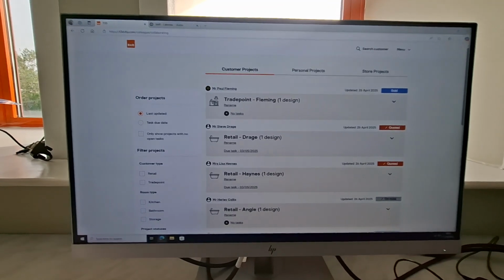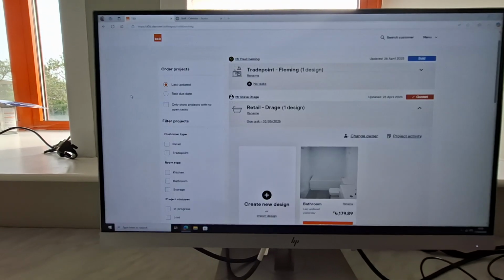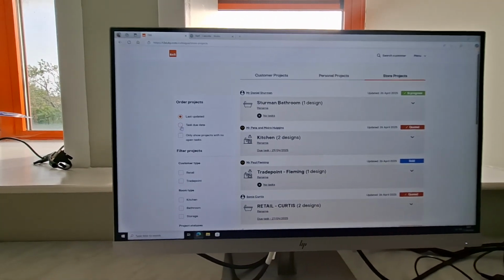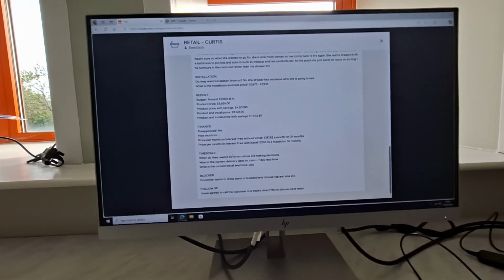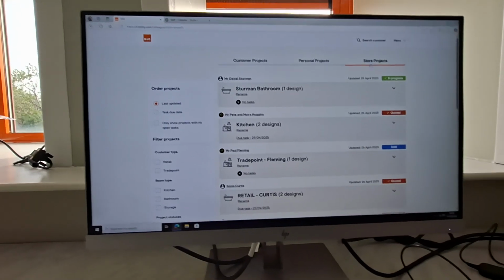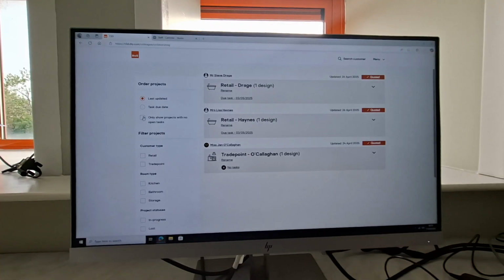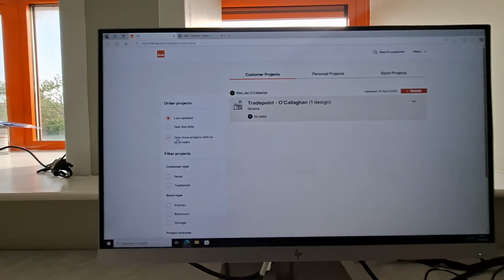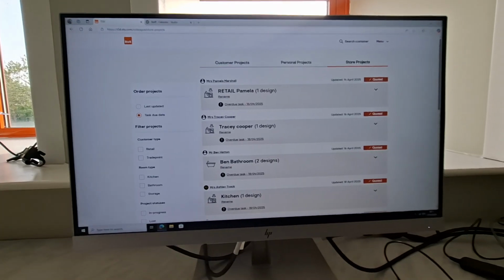CRM platform we use to manage our clients